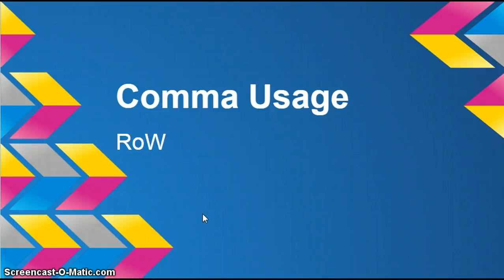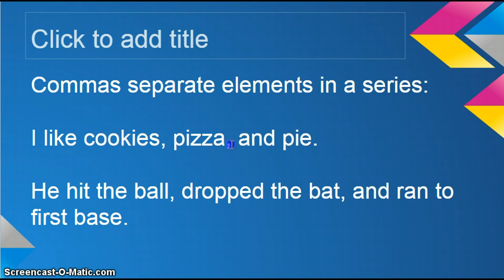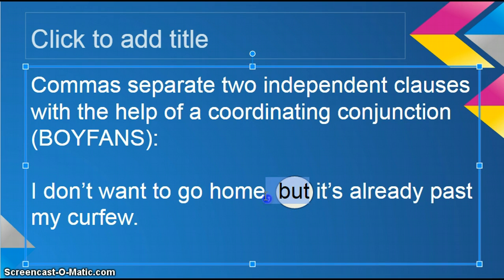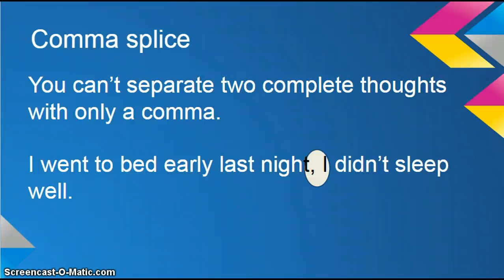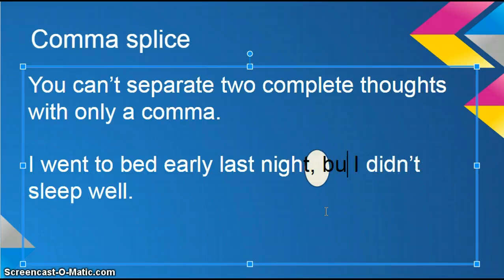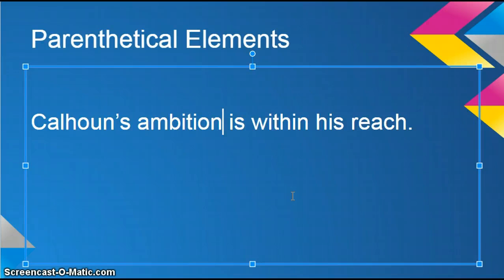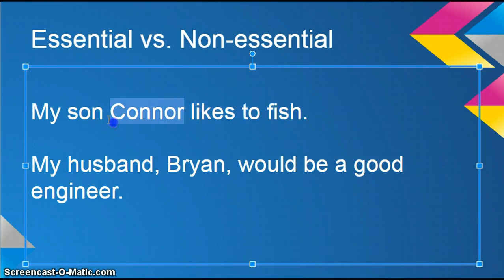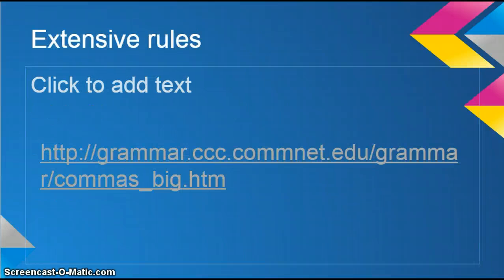Commas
A video that explains comma usage briefly